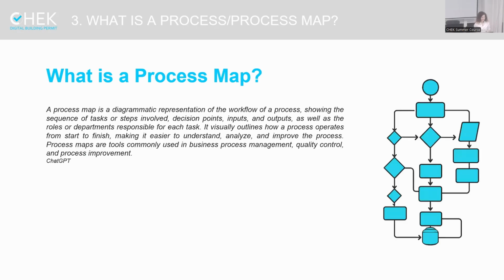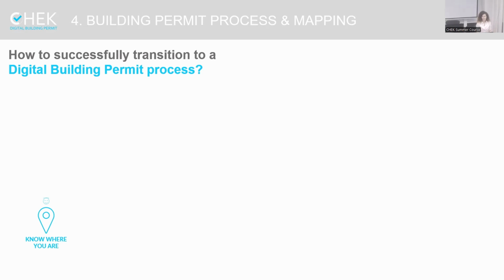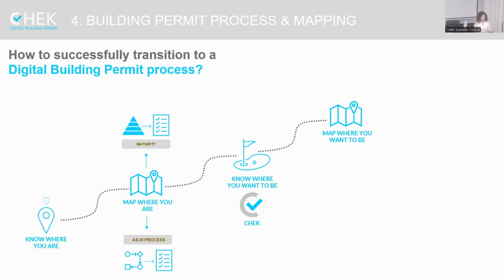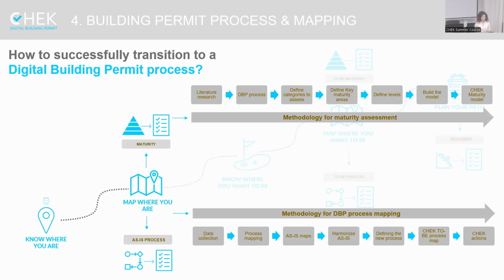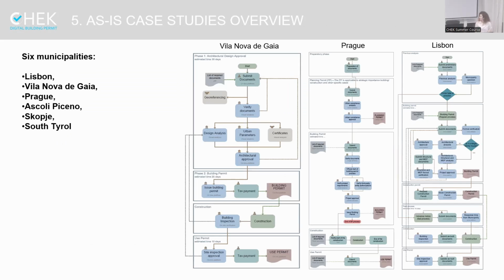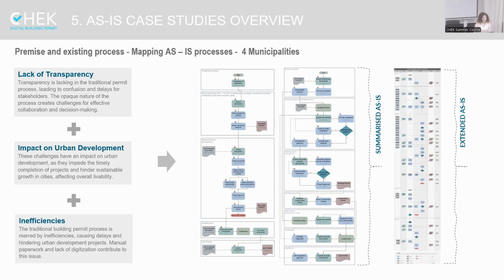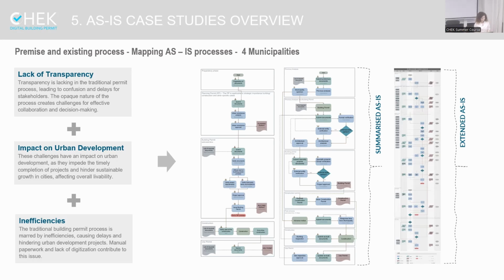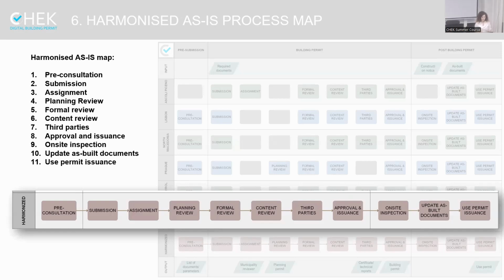LO5 Understanding the Building Permit Process As is